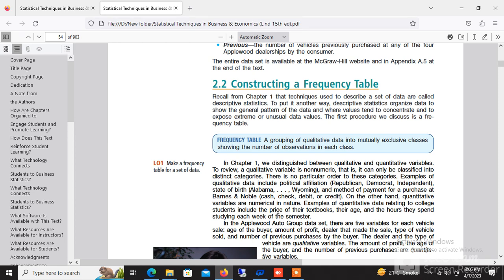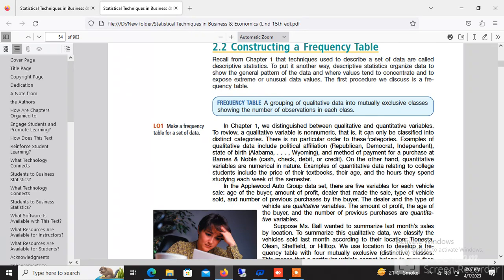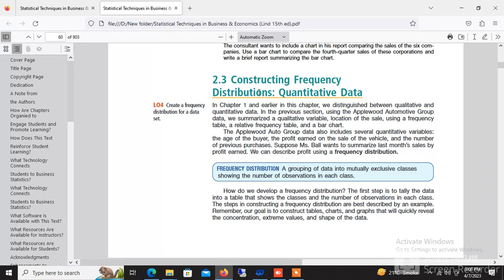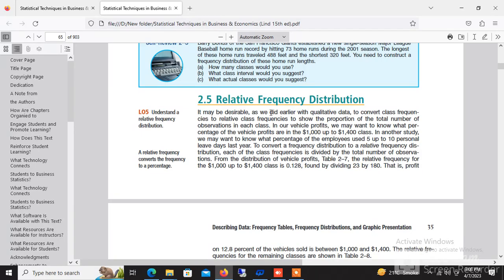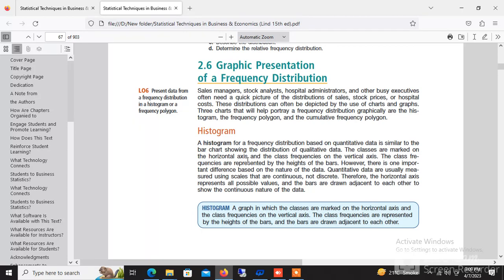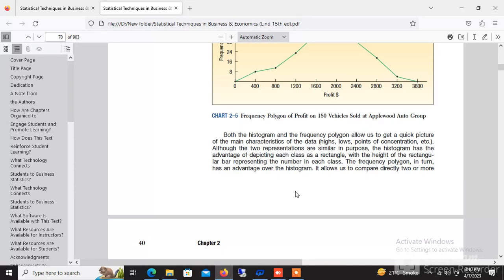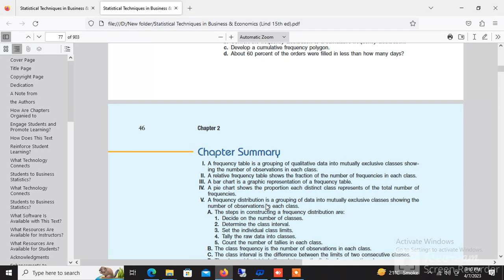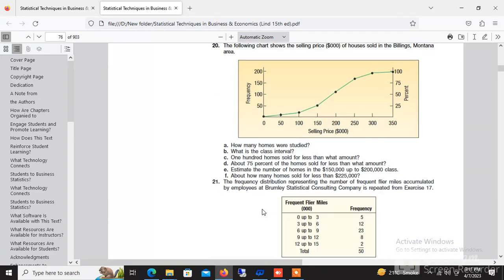Graphic PRESENTATION OF A FREQUENCY distrubution